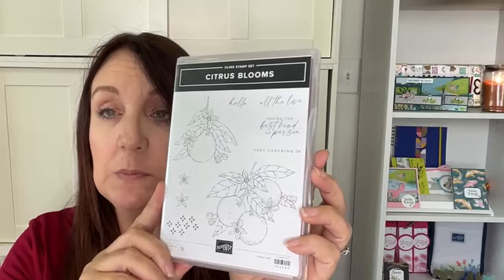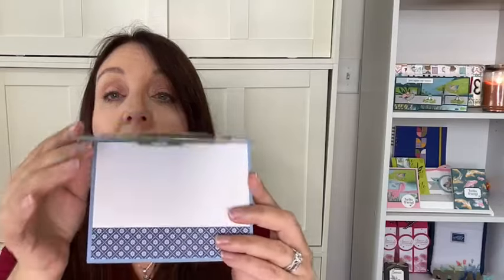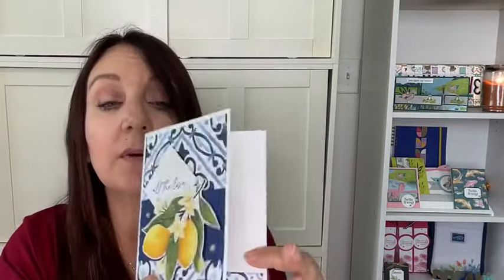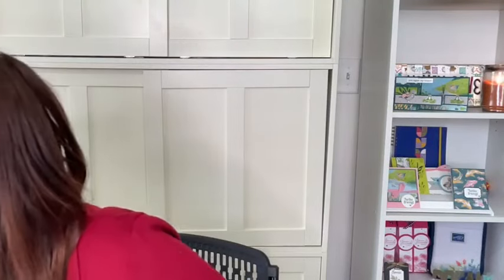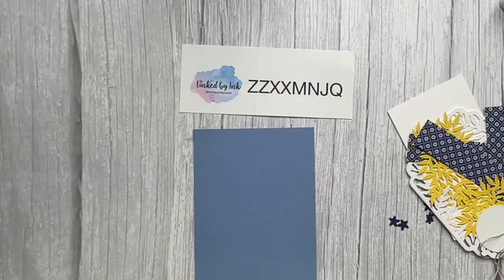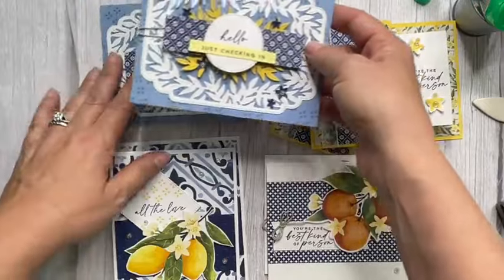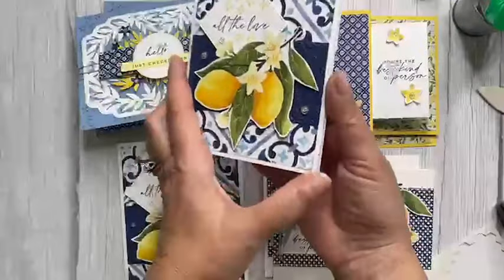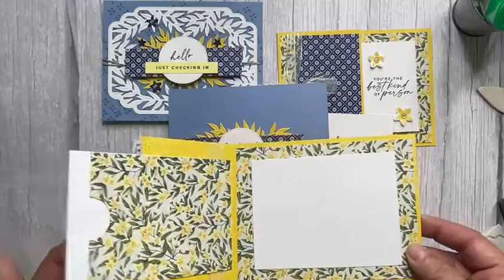Mediterranean Blooms Card Class - Stampin' Up!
Mediterranean Blooms Card Class

This weeks’ Card Class to Go features the new Mediterranean Blooms Suite.

This Card Class To Go includes supplies to make 4 cards (1 each of 4 designs) plus envelopes, plus a PDF tutorial emailed to you. Want a FREE pack of embellishments? See below!

How do you get the class?

*  Simply make a purchase of $35 (USD) before shipping and tax using host code  (ZZXXMNJQ) link below and the kit will be mailed to your door.

*Purchase must be made by Tuesday June 4th,  2024 by midnight EST.

***Does not include stamped images or bling. Does include cardstock, die cuts, Designer Series Paper (DSP) and ribbon/linen thread. ***

ORDER HERE AFTER JUNE 4th, 2024 OR IF YOUR ORDER IS OVER $150 (will no longer be eligible for this card kit but check to see what this week’s offer is).

Offer not combined with any other offers.

Sonia Bernard
Stampin’ Up! Independent Demonstrator
Linked by Ink
Sonia Bernard LLC